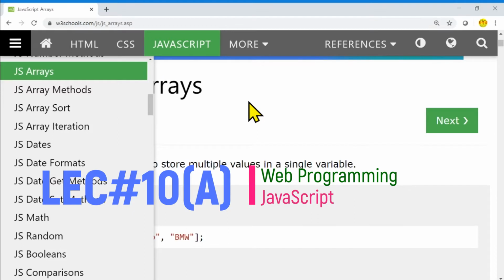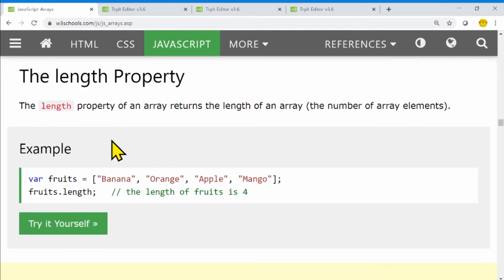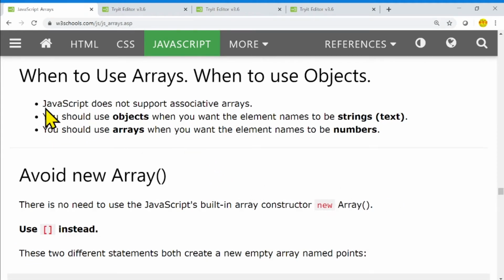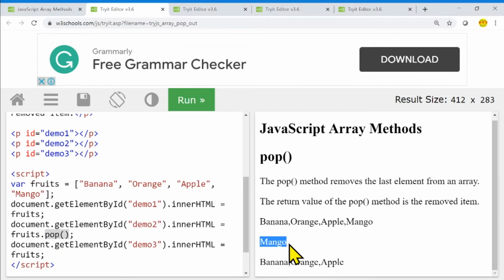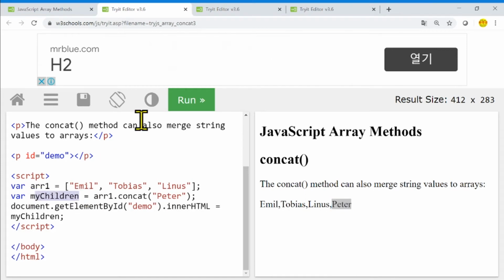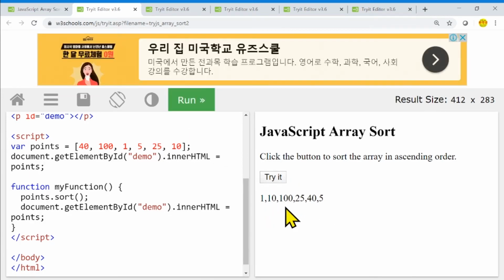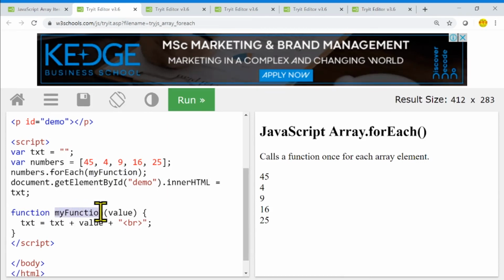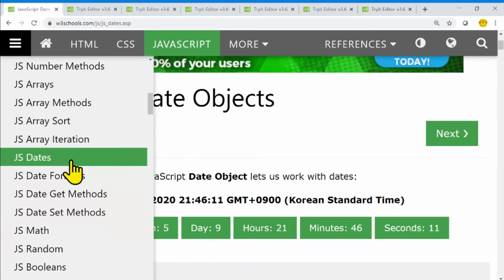Web Programming [LEC#10(A): JavaScript]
Web Programming [LEC#10(A): JavaScript] in Wopen.com NAME Portal